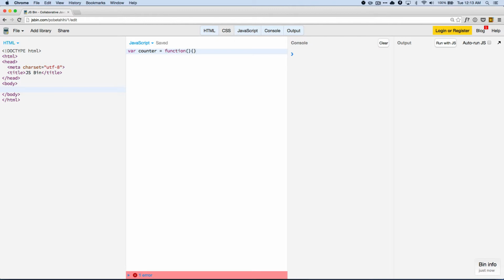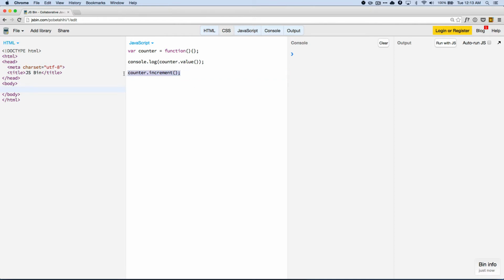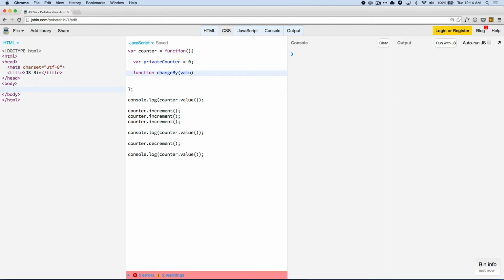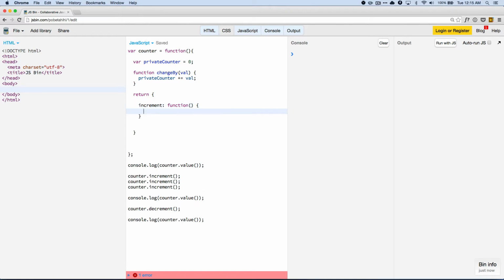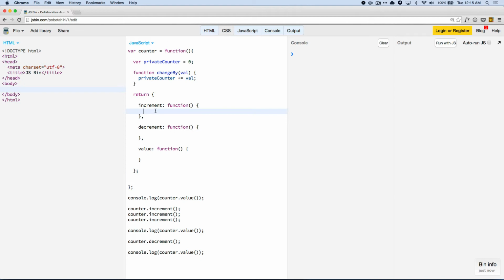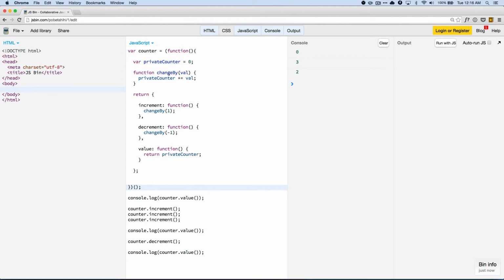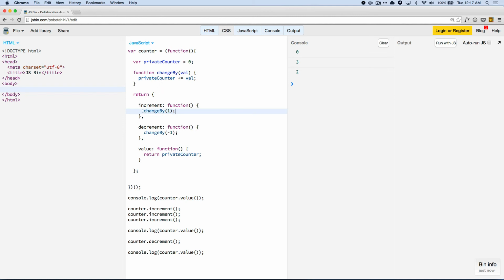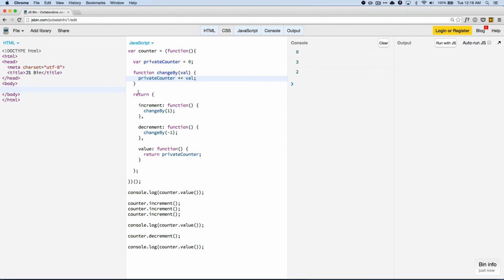Module Pattern in JavaScript